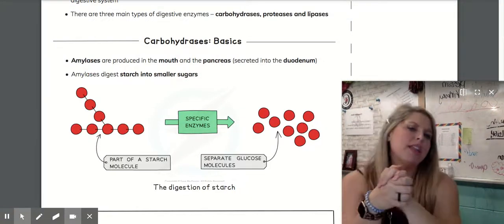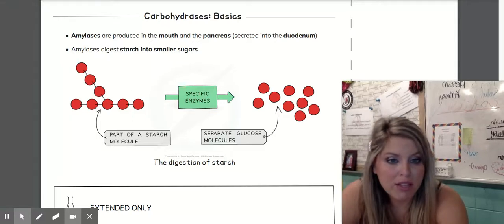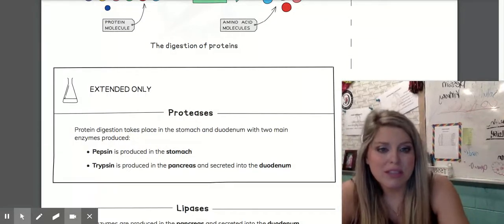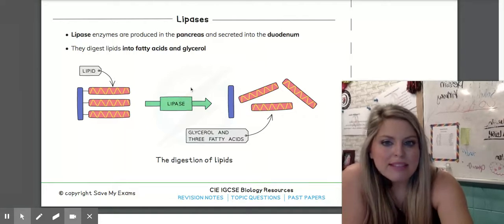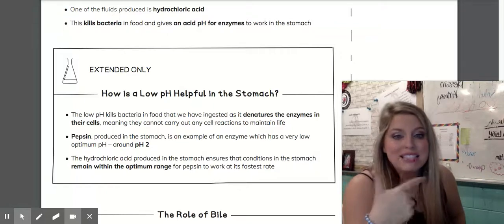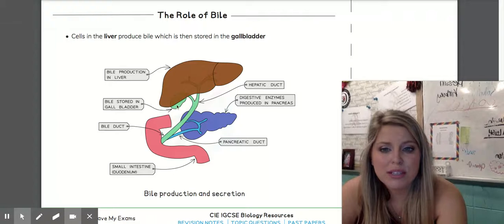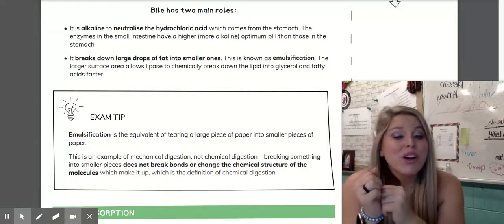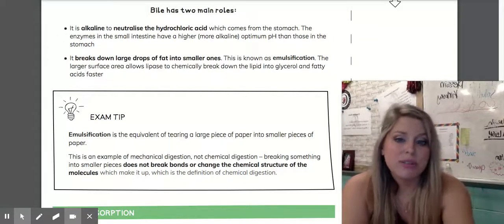7.4 Chemical Digestion: Digestive Enzymes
IGCSE Biology
Unit 7 Human Nutrition
7.4 Digestive Enzymes